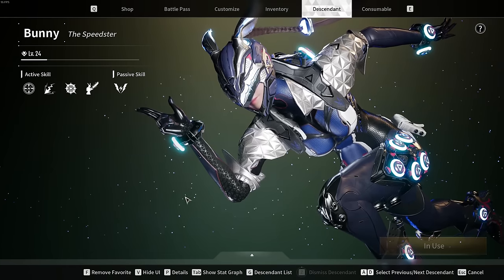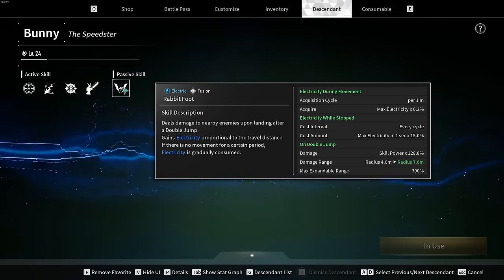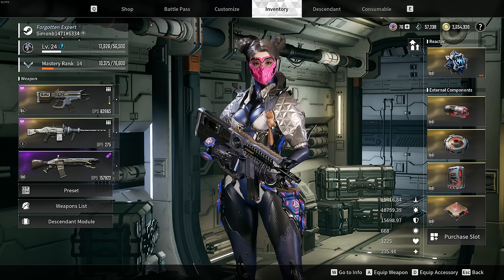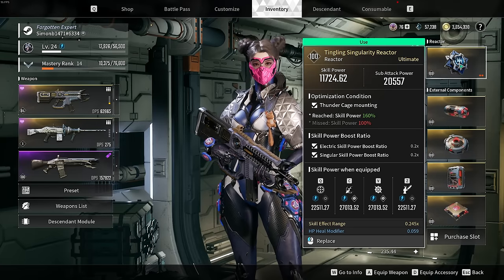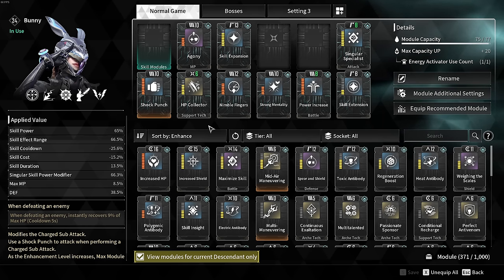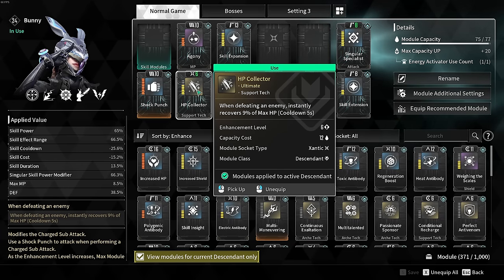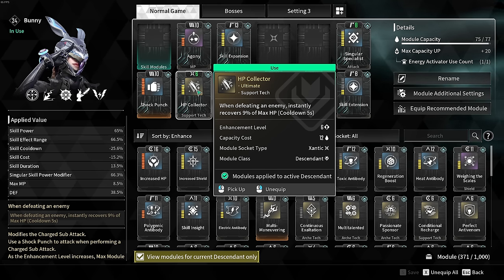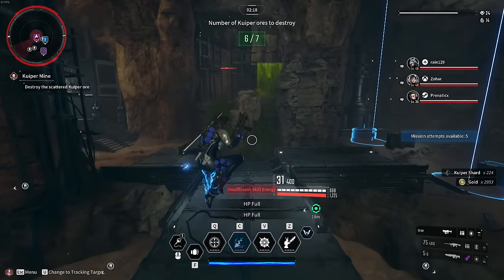OP Bunny Guide for Beginners | The First Descendant Bunny Build Guide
A very straightforward simple Bunny guide for beginners on the First Descendant.